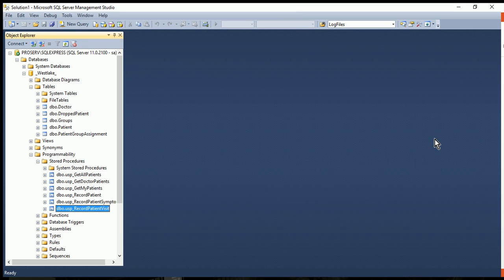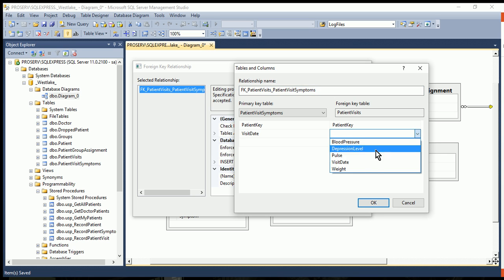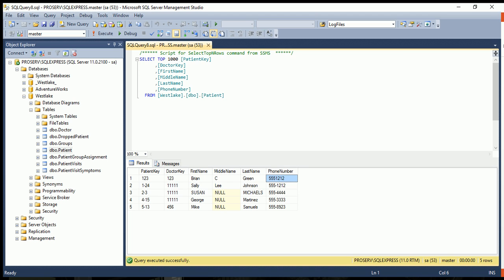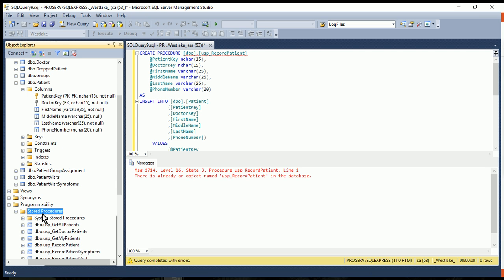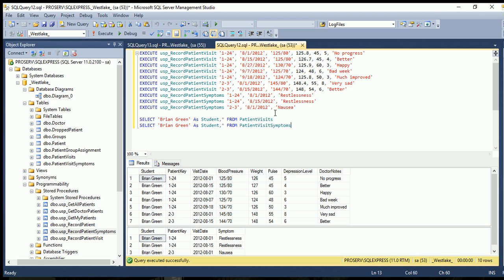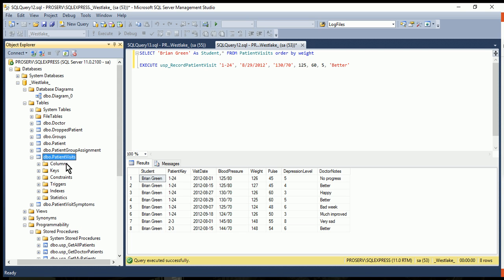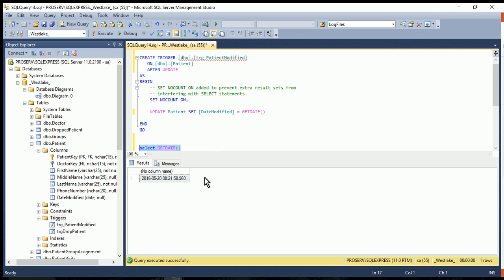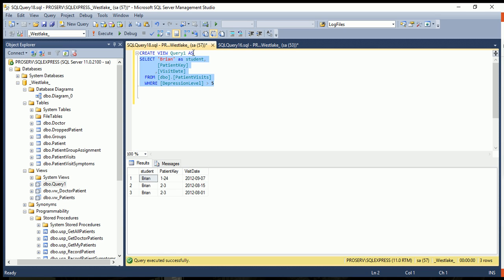Database Project for MS SQL Server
This project uses the Westlake Database project.  It adds the tables needed to patient visits / symptoms, adds stored procedures, triggers and indexes, and asks the student to create views using query skills learned previously.

The importance of database security to prevent SQL injection attacks is also demonstrated, and mitigated through the use of stored procedures.  In addition, indexes are discussed and demonstrated.